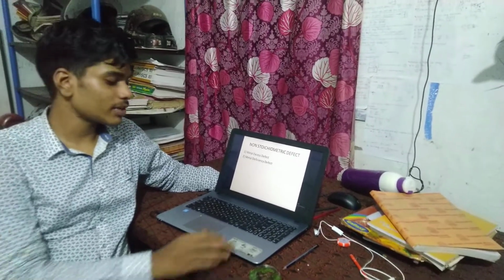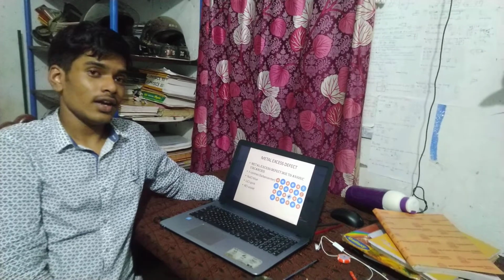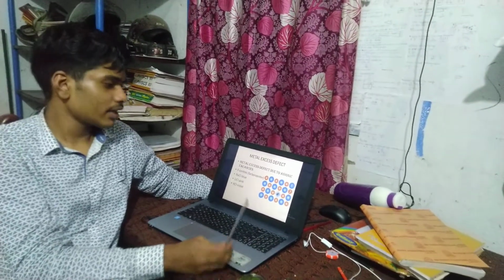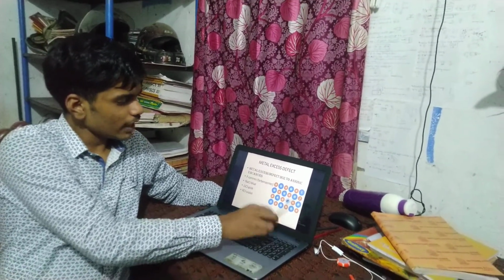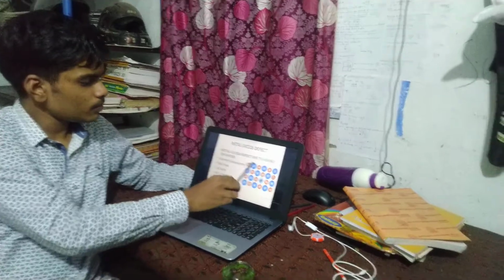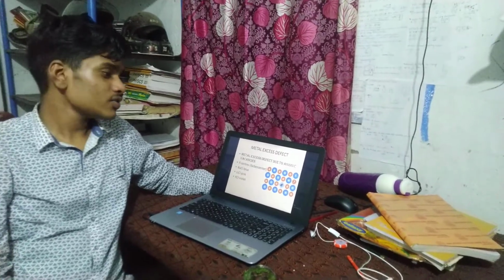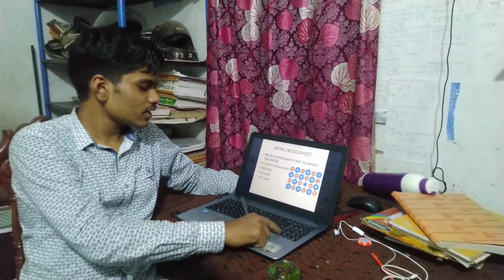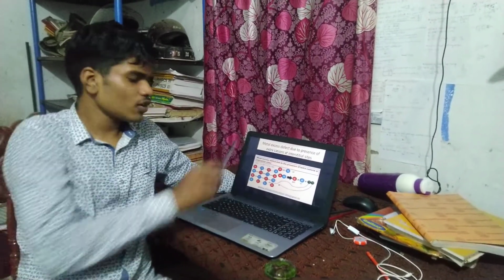Metal Excess Defect